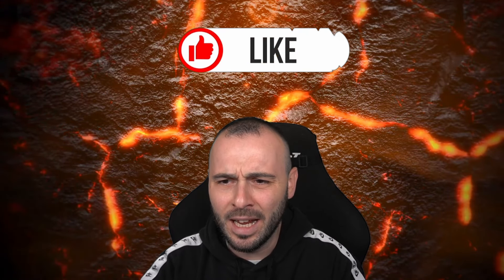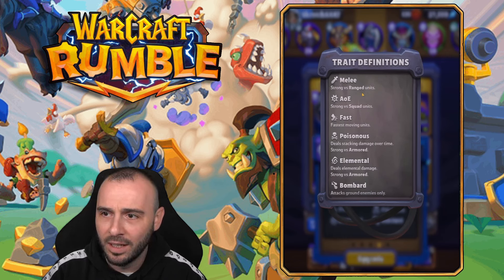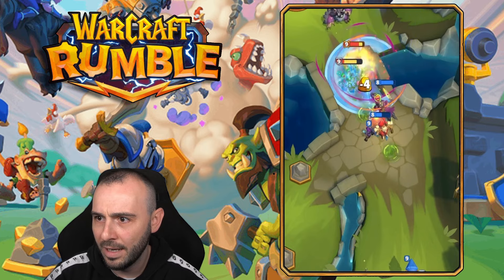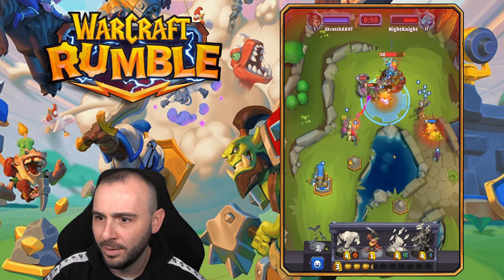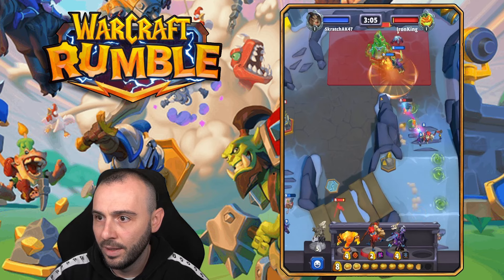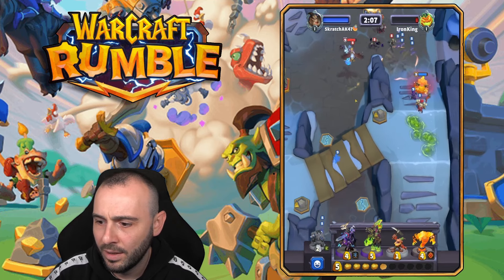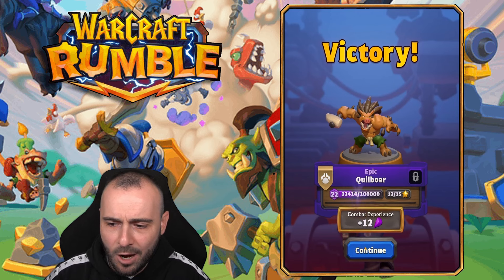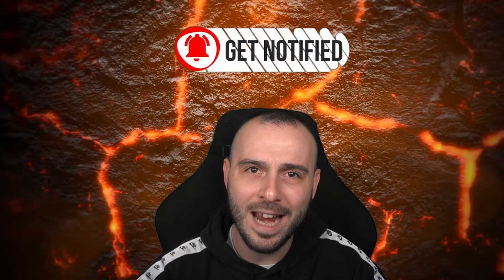The Headless Horseman Is Amazing! New Mini Showcase Warcraft Rumble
Thank you to Warcraft Rumble for sponsoring this video, you can download Warcraft Rumble
In this video I am showcasing the Headless Horse mini that was recently added to Warcraft Rumble.

Support
The Headless Horseman Is Amazing! Mini Showcase Warcraft Rumble